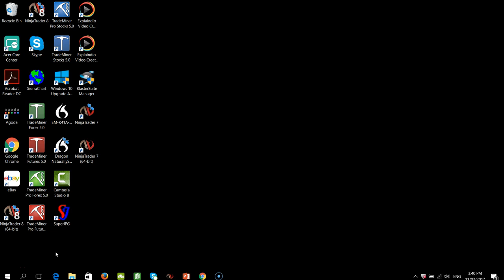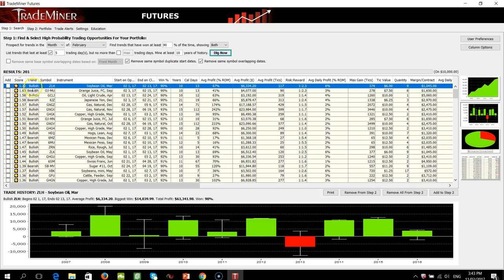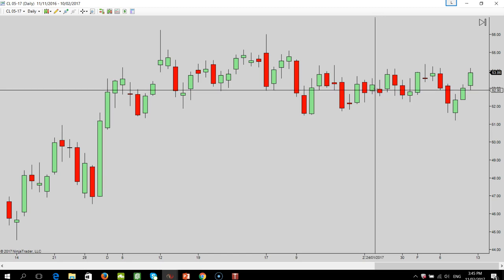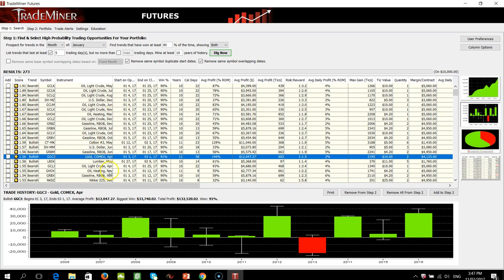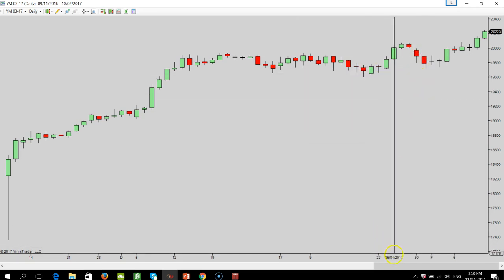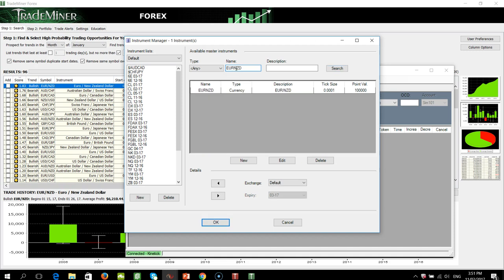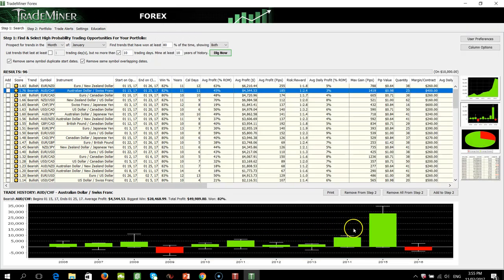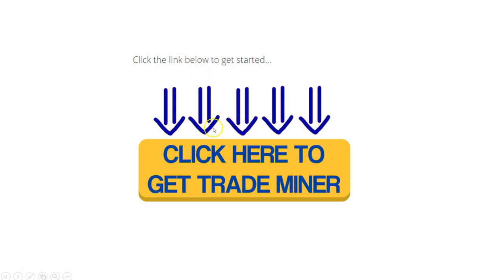Trade Miner Review By Mike At Orderflows Market Analysis Data Mining Software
I just wanted to tell you about this market software research tool you might be interested in.

Everyone talks about finding high percentage trades, the trades with the 4-1 reward to risk ratio and so on then just leave you to it.

What this software does is it finds you high percentage trades and show you the success rate in the past, the average profit per trade and much more.

At a click of a button you will know what futures contract, stock or forex pair to buy (or sell), when to buy (or sell), the trade's winning percentage and average profit.

Recently I did a webinar about it explaining how a trader can use it to research and find very profitable trades.

You can watch the replay here and learn more about the software.

One of the best part is the price. All too often software comes on the market for traders and it is priced at $500, $1000 and more, but this software you can get for as low as $97, but honestly there is a better deal which I tell you about to save you a little more money!

It is very rare that I promote another trading software product but I have to be honest and tell you that this software can really open your eyes to some amazing trading opportunities.